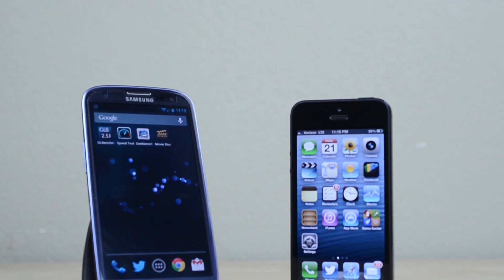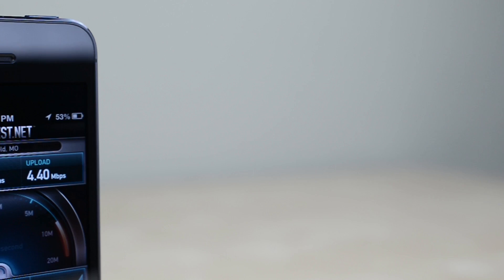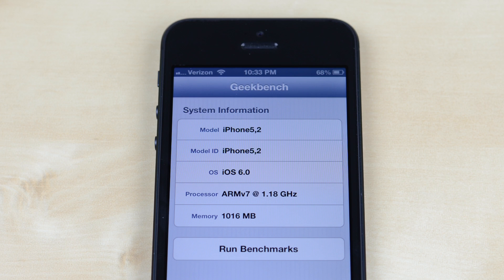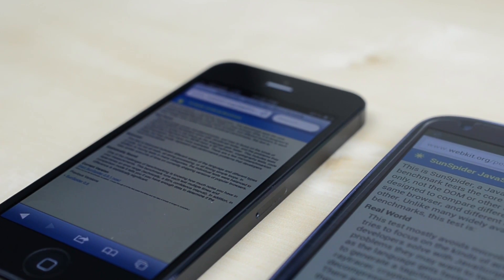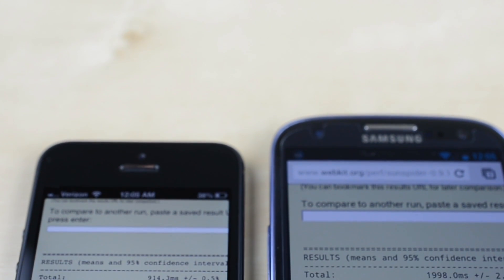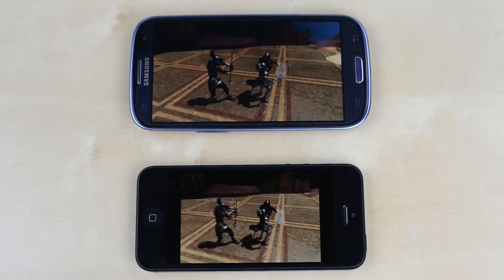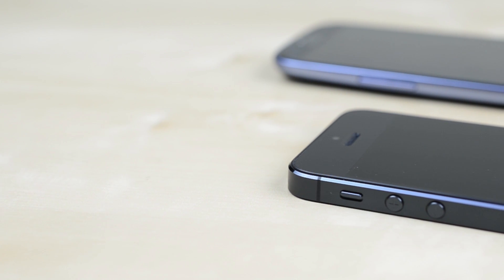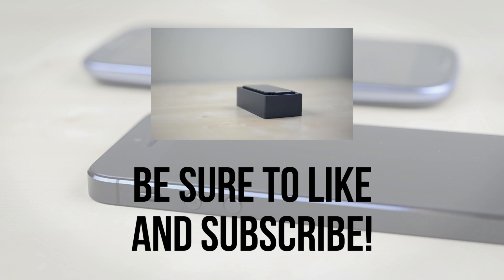iPhone 5 vs Galaxy S3 Speed Test!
The iPhone 5 vs Samsung Galaxy S3 speed test! Which is your pick?

In this video I compare the Apple iPhone 5 vs Samsung Galaxy S3 in a speed test including LTE speeds, Geekbench scores, Sunspider Javascript in Chrome vs Safari for browsers and GLBenchmark for a gaming comparison.

Transcript:

Hey guys, this is Austin and today I'm here with a speed test between the iPhone 5 and Samsung Galaxy S3. As arguably the two best phones out there right now let's see which is fastest.

My first test is of the iPhone 5 on Verizon LTE. As the big new addition you can expect speeds of over 13Mbps down and 4Mbps up and generally much higher. Unfortunately I can't demo the Galaxy S3 for you but both phones are fully capable of awesome speeds.

Next up we have Geekbench which takes a look at the overall performance of each phone. One interesting note, while both are dual core the Galaxy S3 typically runs at 1.5GHz the iPhone 5 fluctuated between 800MHz and 1.2GHz depending on the load. The Geekbench scores were fairly close with the Galaxy S3 pulling in a total of 1422 points and the iPhone 5 with 1648. Still, a win is a win.

Moving on we have Sunspider which is a Javascript test for the browsers. This will give you an idea of the CPU performance as well as how some heavier sites are handled. Safari is improved in iOS 6 and does quite well here against Chrome although neither are half bad at all. The lower the score the better and the iPhone 5 is the clear winner with less than half the time taken compared to the Galaxy S3.

Now we have GLBenchmark. This is all about testing the graphical performance in games with a complex run through the Egypt benchmark and as you can see there's really no contest. The iPhone 5 is able to consistently run it smoother and bumps against the VSync quite often where the Galaxy S3 struggles a bit. As the iPhone has fewer pixels to push I reran the test in the offscreen mode with both phones rendering at 1080p and the iPhone managed almost double the frame rate with a score rivaling the iPad 3.

Even with Jellybean which most Galaxy S3 models are lacking right now there's no denying that the iPhone 5 has some serious firepower.